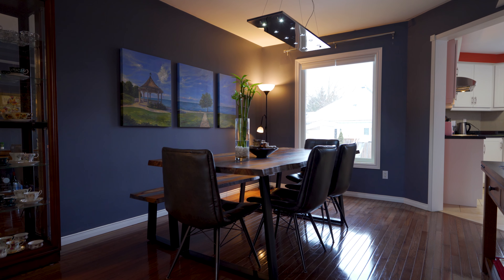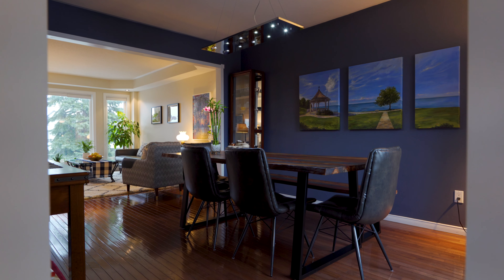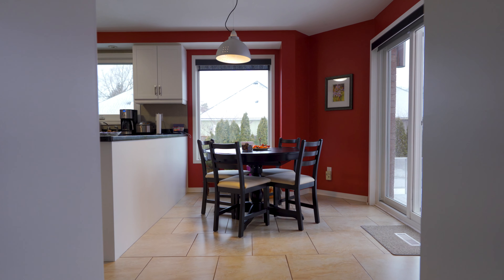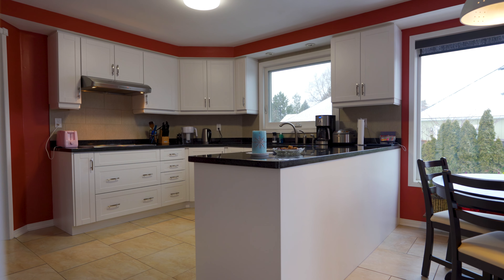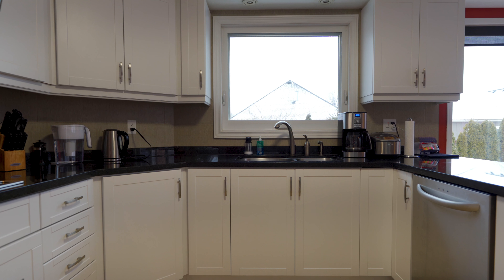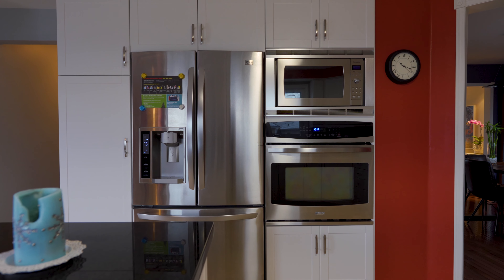603 Simcoe Street - Niagara-On-The-Lake, ON